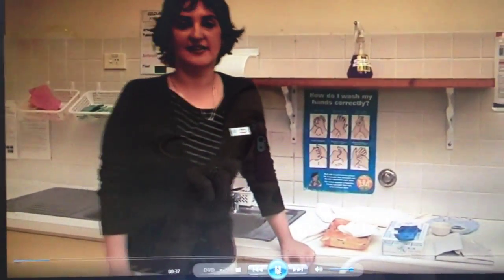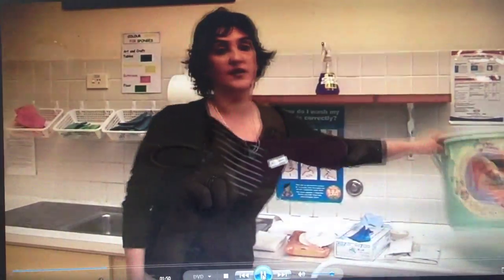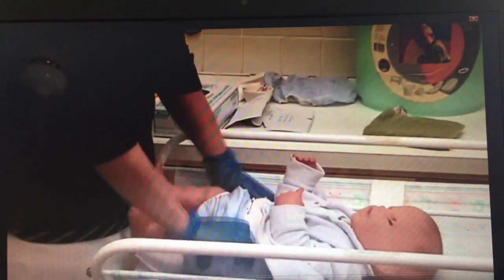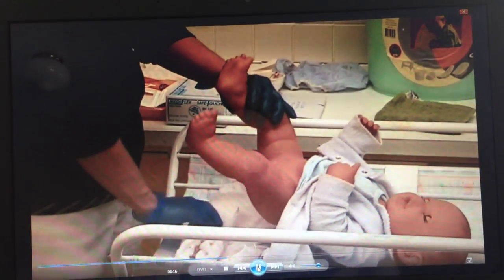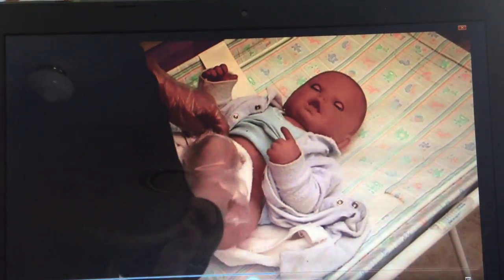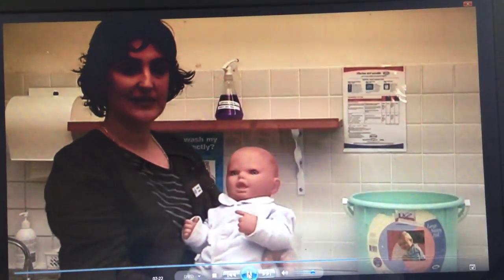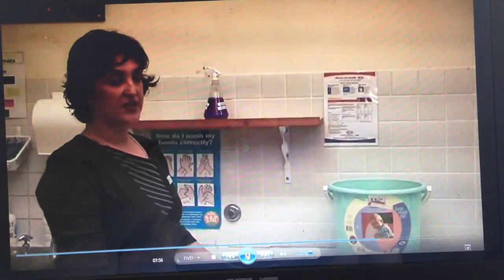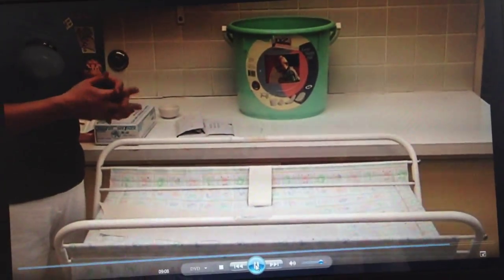Nappy change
Nappy Change Video.  This is a private video to be used only for Higher Education students from Nirimba Higher Ed Program.  Health and safety students - first year.